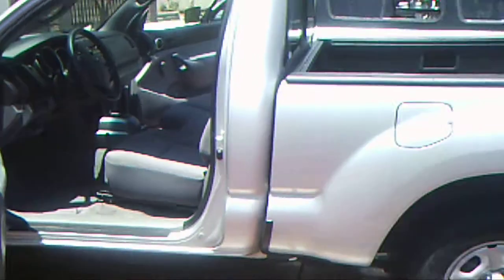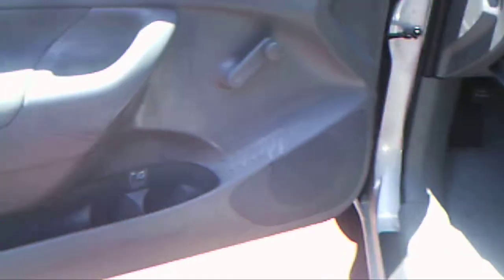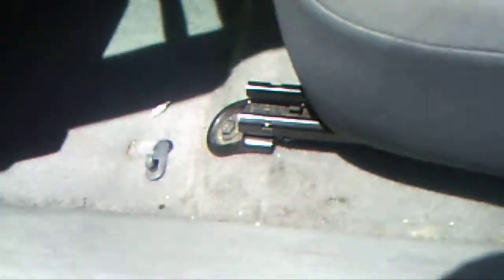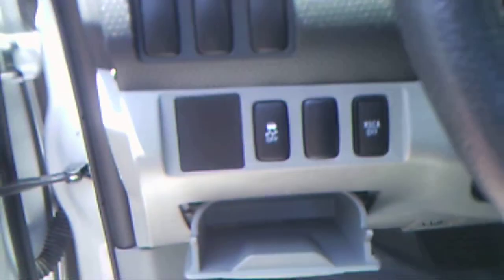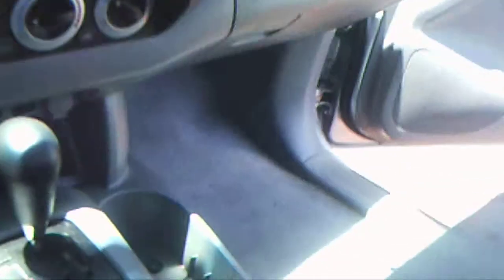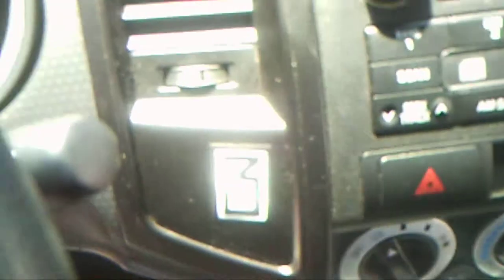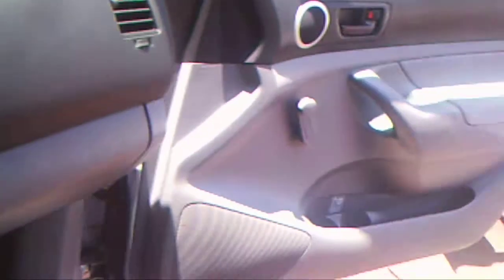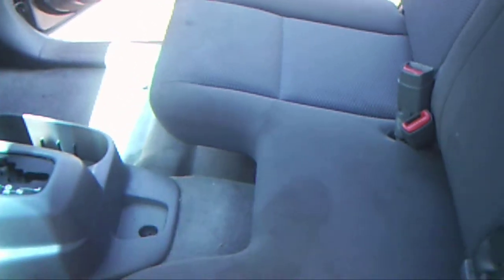Interior Detail on Toyota Before.AVI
spick & Span Auto Spa